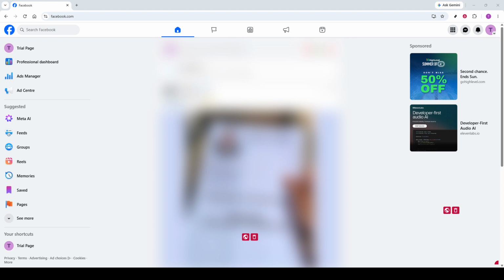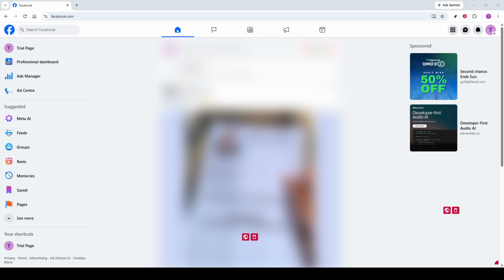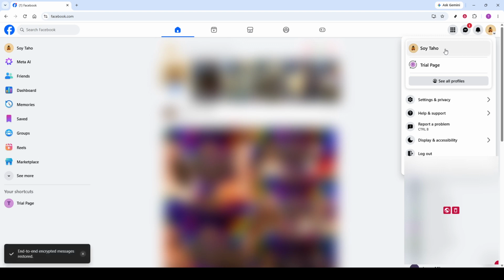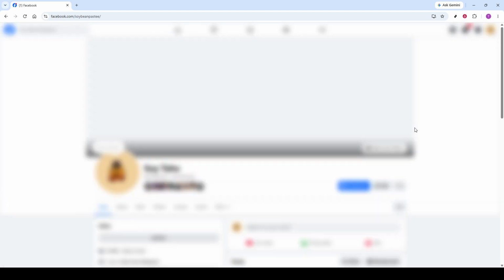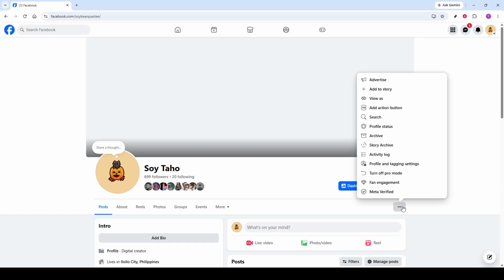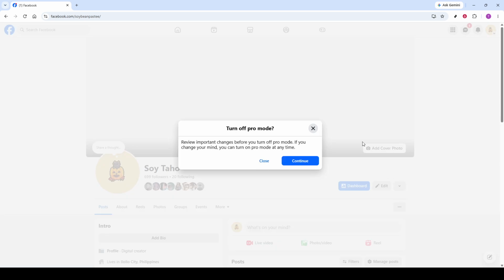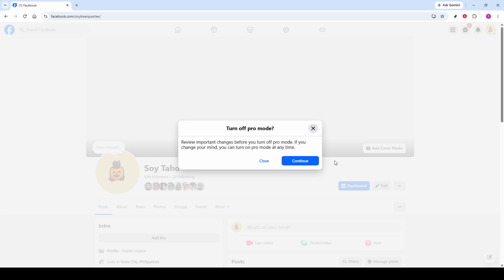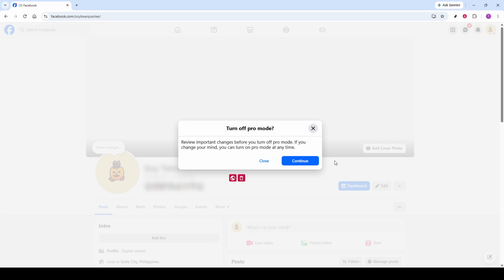How To Convert Facebook Page To Profile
In this video, I show you exactly How To Convert a Facebook Page To a Profile in 2026 | Step-By-Step Meta Profile Management Guide.

Are you looking to change your business presence back into a personal timeline, shift your brand voice to a personal creator profile, or merge your public outreach with a single user account, but feel completely stuck navigating the updated Meta settings? 🚀 In this step-by-step tutorial, I’ll walk you through the absolute best, verified ways to switch your account type, transfer your digital presence, and manage your page access flawlessly using the latest 2026 Facebook configurations.

Whether you're an independent entrepreneur shifting from a company brand to a personal influencer model, a community manager consolidation your social platforms, or a remote virtual assistant managing digital asset portfolios, updating account directories, and organizing clean profile logs for a client, executing this transition cleanly is critical. We look at how defining your account path drops your overall dashboard confusion entirely, since Meta's updated framework treats pages and profiles as distinct entities under a unified login. We cover how you cannot directly "convert" a page back into a standard personal profile without losing historical data, but you can seamlessly transition your existing personal account into Professional Mode or safely manage admin access to achieve the exact same operational goals.

We cover how to establish your new account structure by opening Facebook on your desktop or mobile app, clicking your profile icon, and explicitly switching into the specific Facebook Page you want to modify. Next, we check out how to navigate the modern layout by clicking on the "Settings & Privacy" menu, opening your "New Pages Experience" dashboard, and managing your Page Access rules if you need to transfer ownership to another main profile. Finally, we review how to take your primary personal profile and activate "Professional Mode"—allowing you to gain access to advanced creator tools, detailed monetization dashboards, and analytical insights while keeping your personal friends and profile structure completely intact, safely, quickly, and effortlessly.

🔥 By the end of this video, you’ll have the entire 2026 Meta profile migration pipeline down and know exactly how to convert a Facebook page to a profile safely, quickly, and effortlessly!